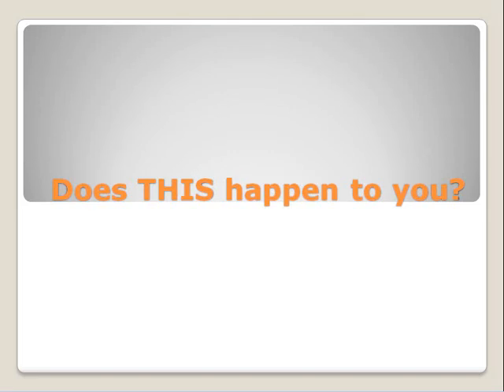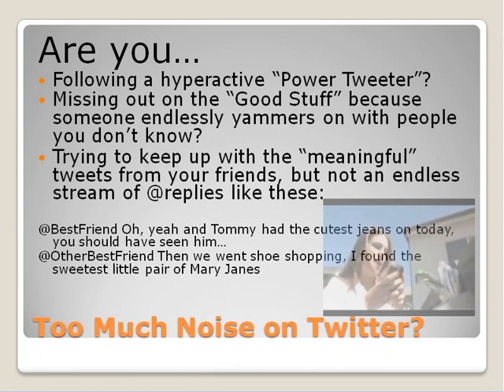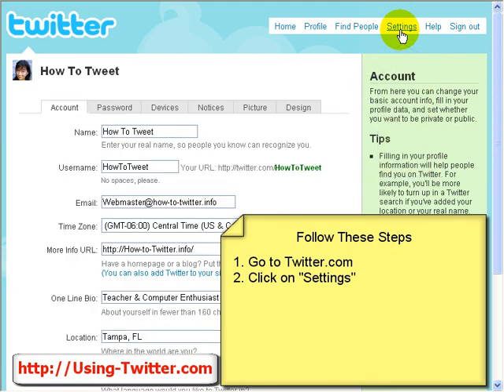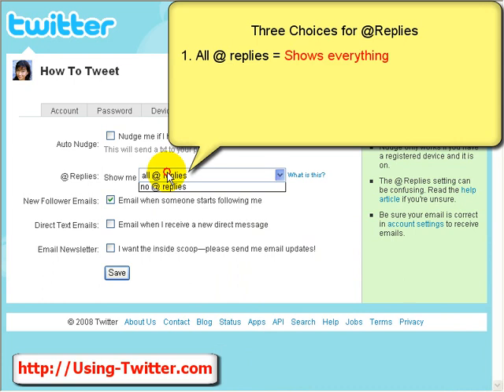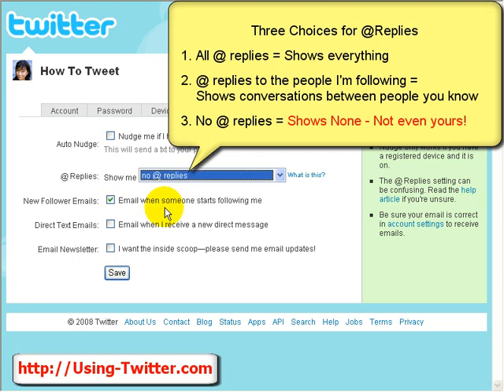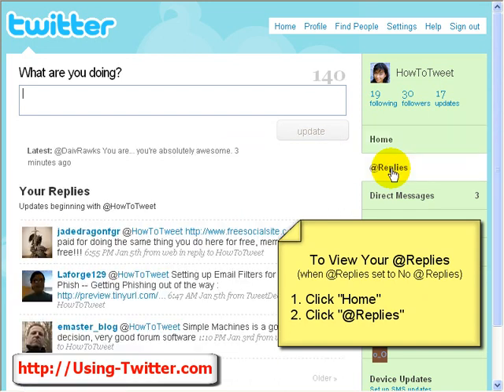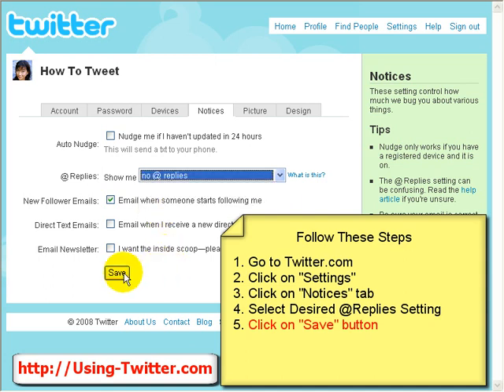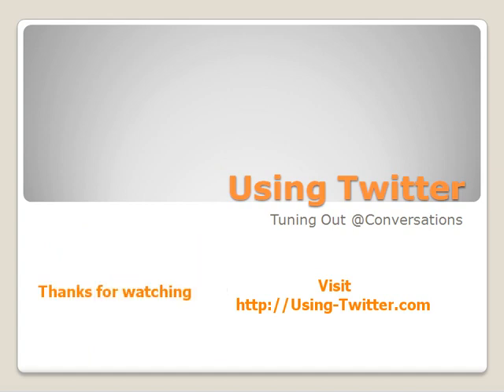Using Twitter - How to Tune out @Reply Conversations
This is a short video that provides step-by-step instructions in an edutainment manner for configuring your Twitter account so you don't have to see all the @reply streams.  This is generally a bigger problem when you follow a chatterbox or you follow 100 or more tweeps.